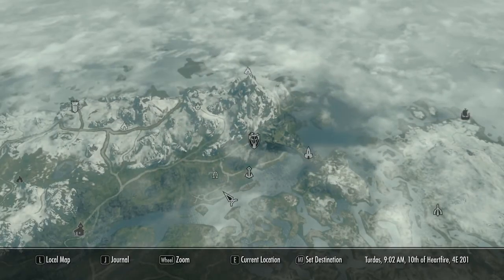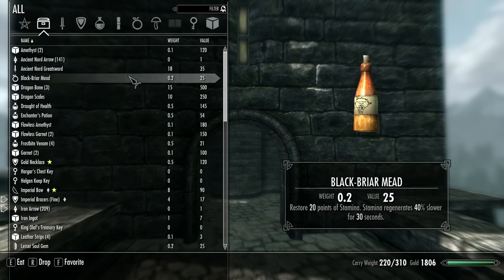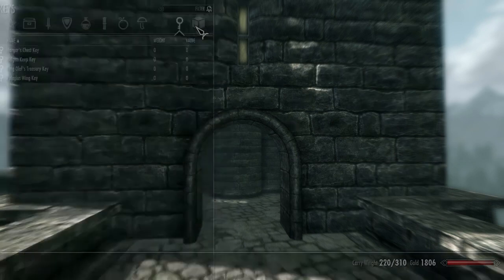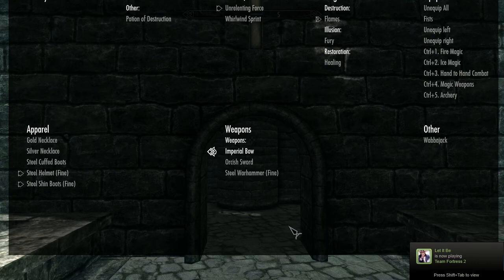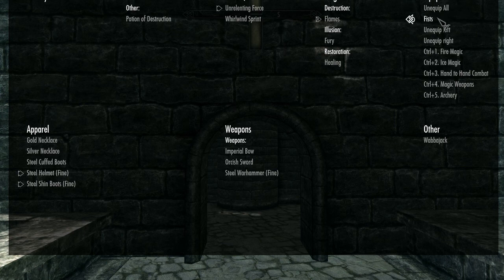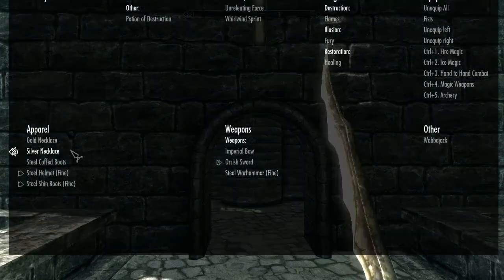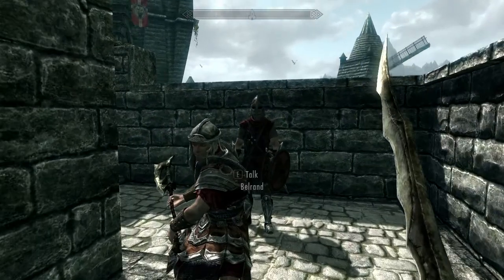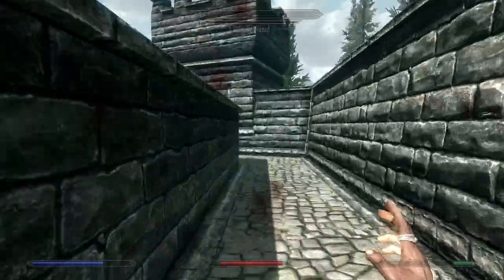Skyrim Mods Week 1 - A World Map, SkyUI, and Improved Favorites Menu